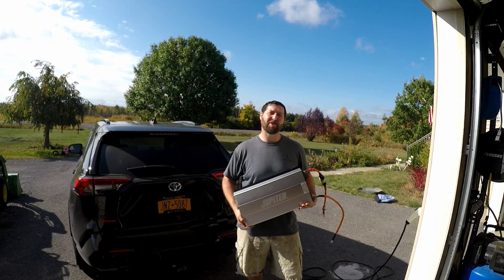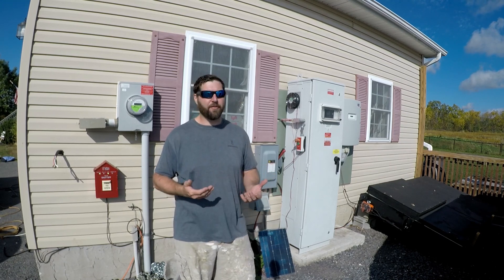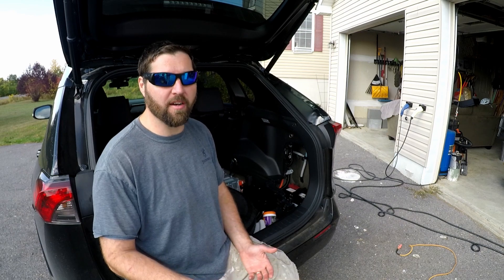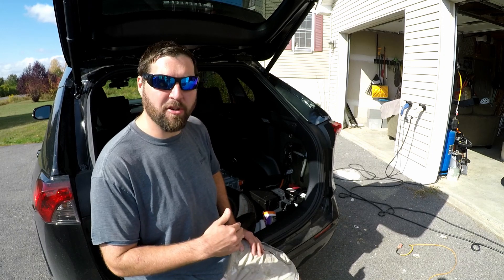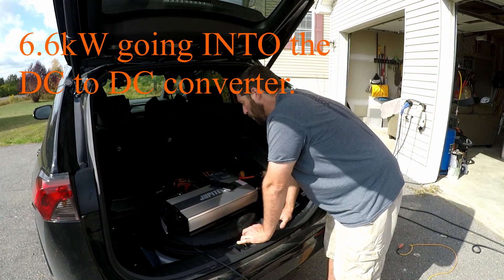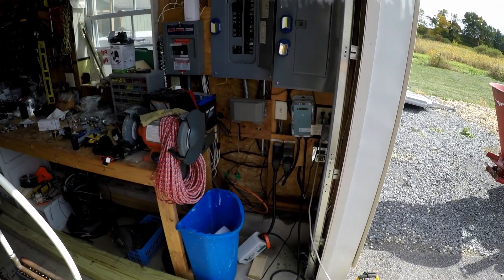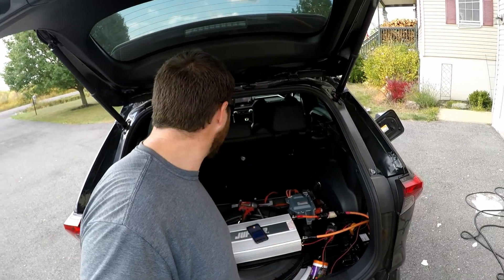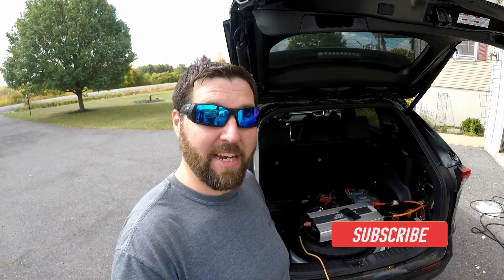Can a Toyota Rav4 Prime Power Your House???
I test to see what it takes to turn your 2021 Toyota Rav4 Prime Plug in Hybrid into a home generator. Can it provide enough electricity to power your house? Kinda... In this video I talk about what it would take to properly turn your plug in vehicle into a whole home generator that will power your house for weeks.